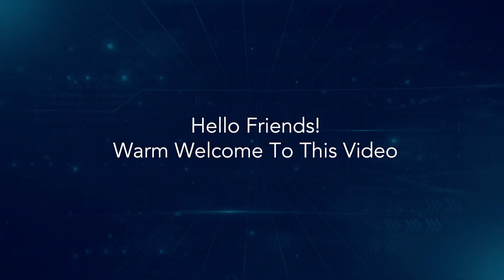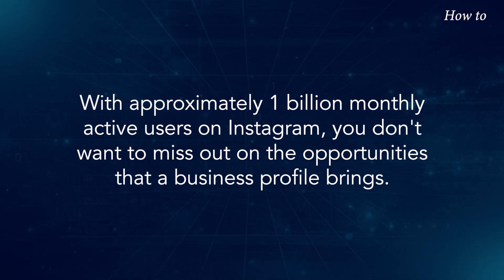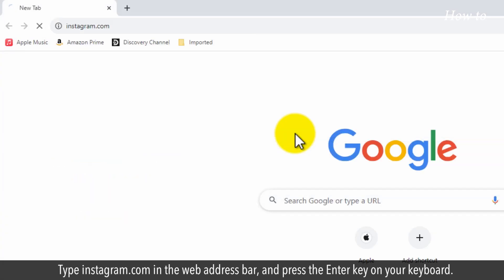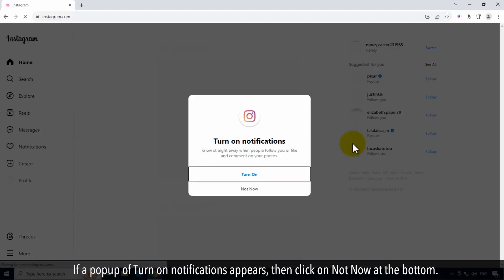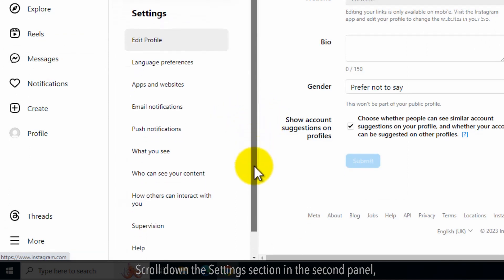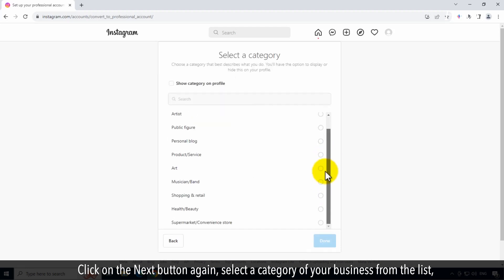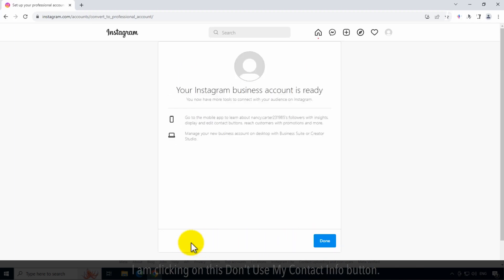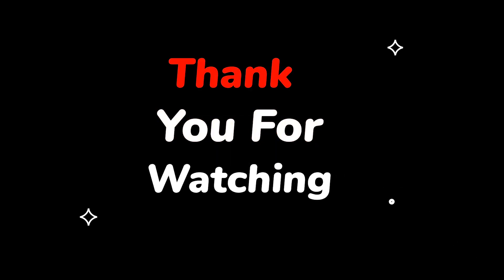How to set up a Business Account on Instagram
Step-by-Step Guide to Set Up an Instagram Business Profile
Have you ever thought that your business presence on Instagram can take your business to the next level? With approximately 1 billion monthly active users on Instagram, you don't want to miss out on the opportunities that a business profile brings.
Follow the steps as shown in this video, and let's get started on How to set up a business account on Instagram!

1. Open your web browser.
2. Type instagram.com in the web address bar, and press the Enter key on your keyboard.
3. Enter your email that is registered with Instagram in the first box.
4. Type your Instagram password, and then click on the Log in button.
6. Click on More at the bottom of the left panel.
7. From the sub-menu list, click on the Settings.
8. Scroll down the Settings section in the second panel, and click on the Switch to Professional Account link at the bottom.
9. Select a radio button of Business, and then click on the Next button.
10. Click on the Next button again, select a category of your business from the list, and then click on the Done button.
13. Click on the Done, and Instagram will change your personal account to a Professional account.